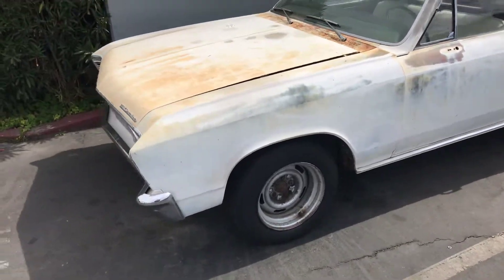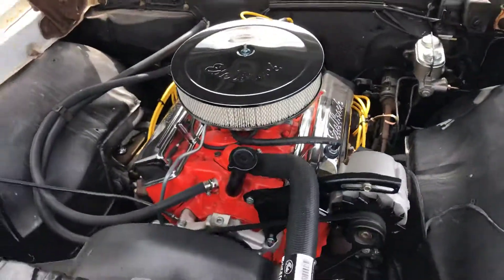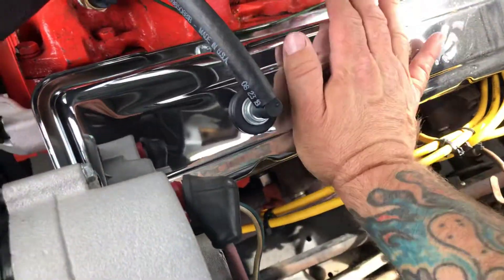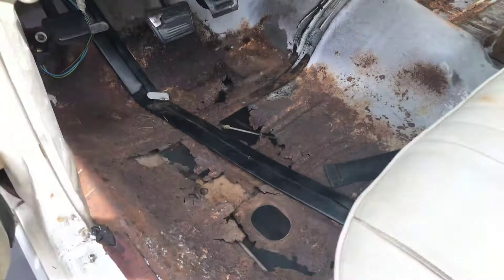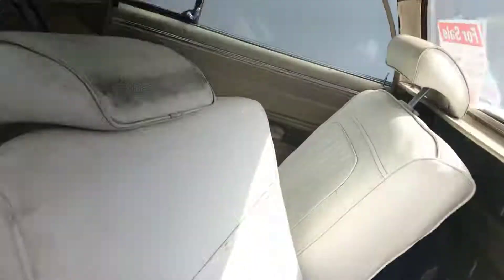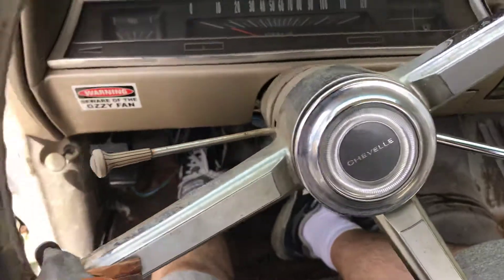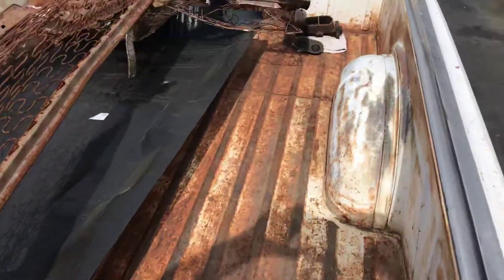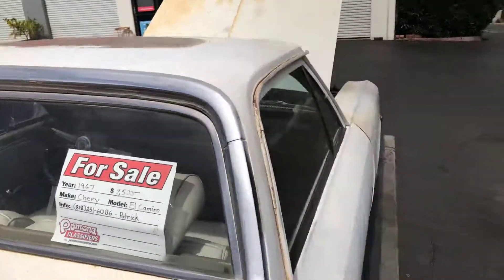1967 el Camino start and walk around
Putting my elcy up for sale. Just a quick video to show her off.